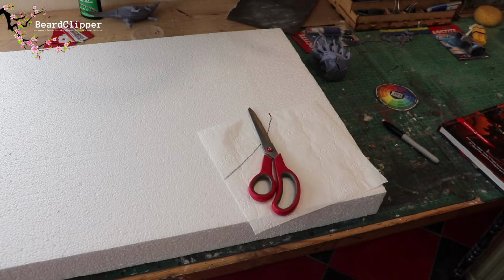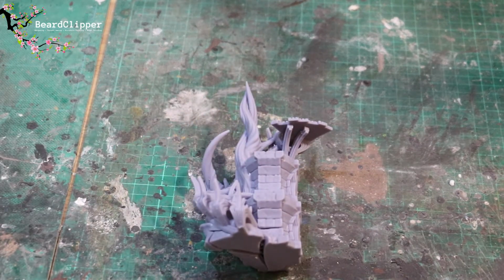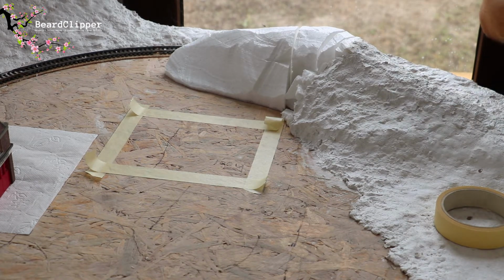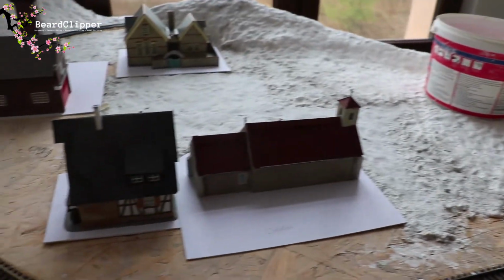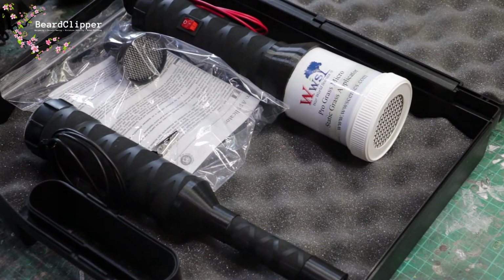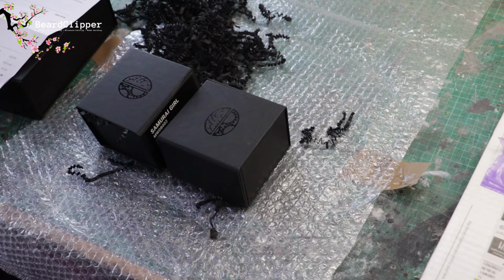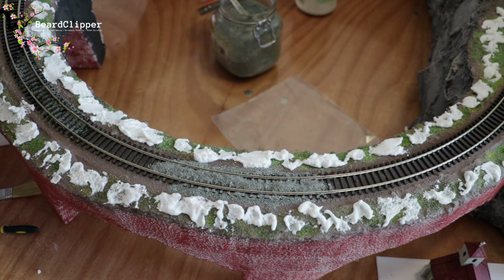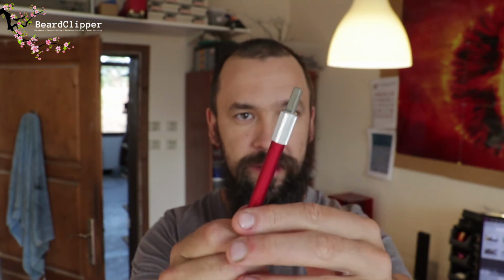A big push to get Rosie's Model Railway finished, plus other projects || Vlog 97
This week was a big push to get Rosie's Model Railway progressed towards finished. I'm actually really pleased with what I've achieved, but have a fair way yet to go. Also deliveries, the Christmas Railway and an exploding 3d print. Enjoy

Chapters:

00:00 Music
00:15 Intro
01:37 Rosie's Model Railway
08:13 Exploding 3D Print
11:28 Rosie's Model Railway
17:54 Exploding 3D Print
21:27 Rosie's Model Railway
24:10 Christmas Railway
28:15 Exploding 3D Print
29:21 Three exciting deliveries
37:11 Rosie's Model Railway
42:19 Exploding 3D Print
43:32 Christmas Railway
47:53 Rosie's Model Railway
51:28 Outro